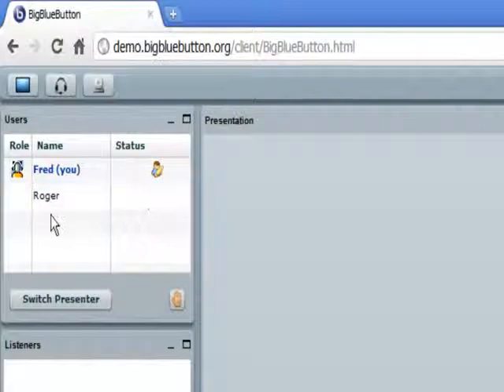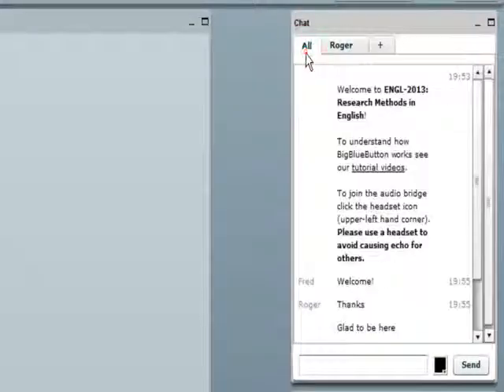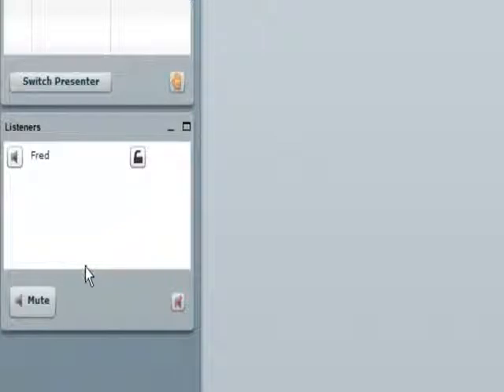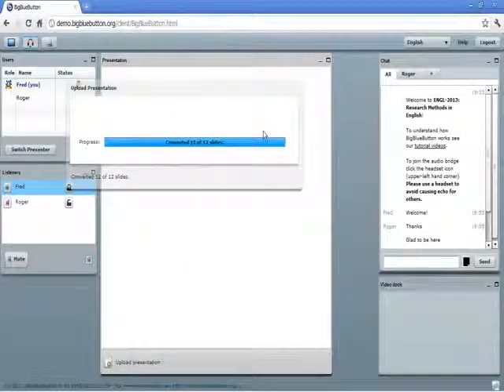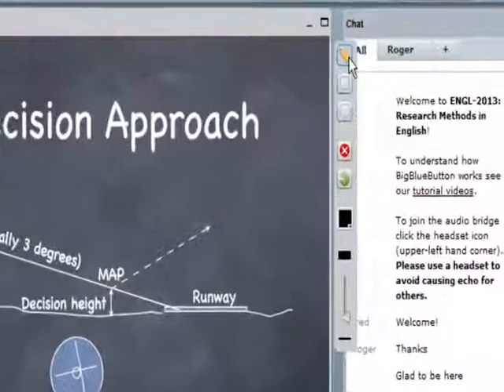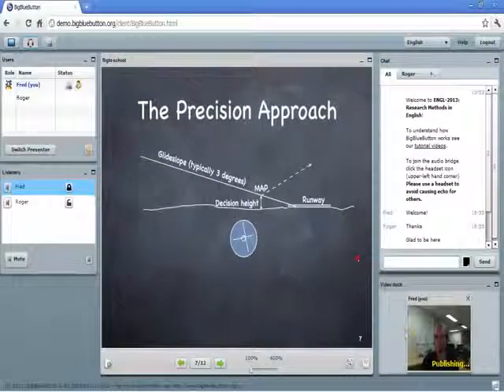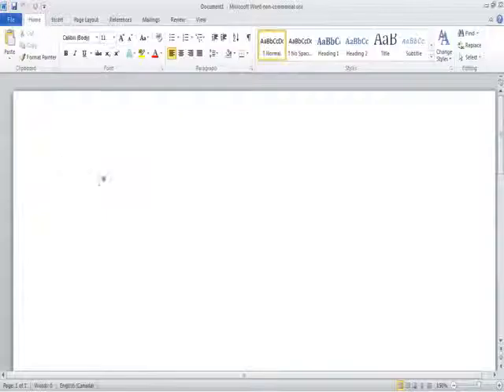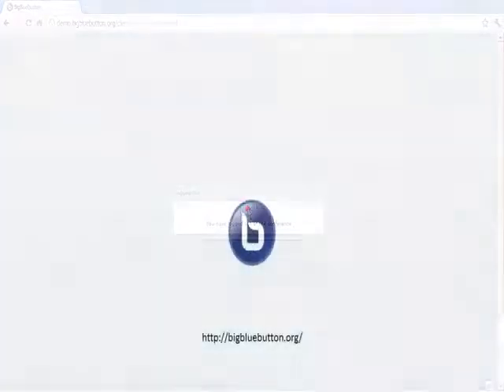Usando BigBlueButton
Video para ocupar el Aula Virtual